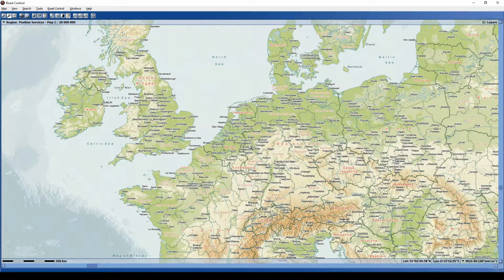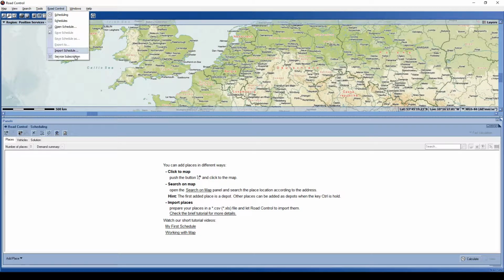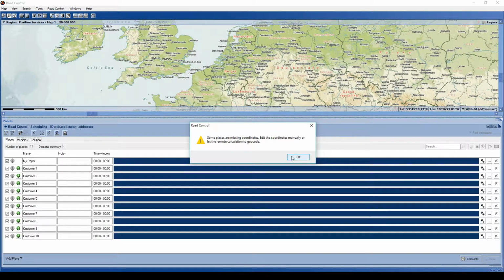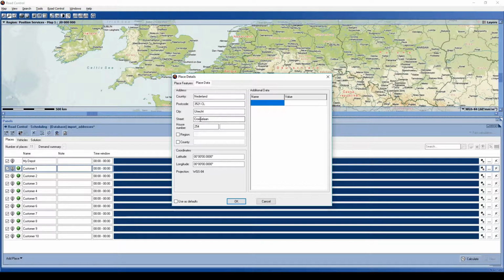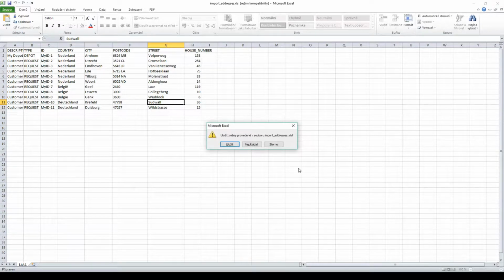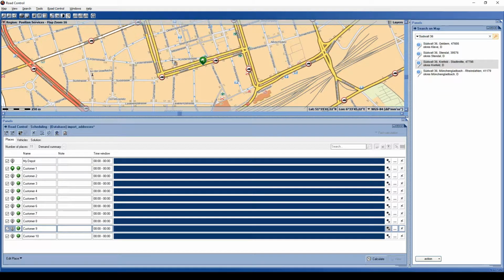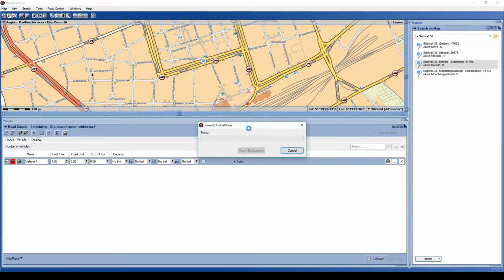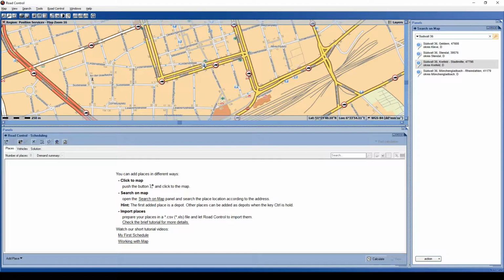Road Control Software - address geocoding (EN)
Learn how to geocode addresses. Manually or automatically.